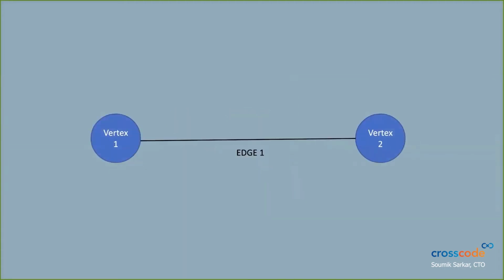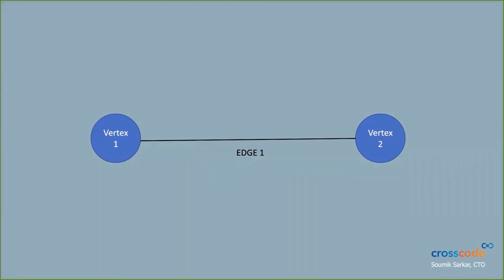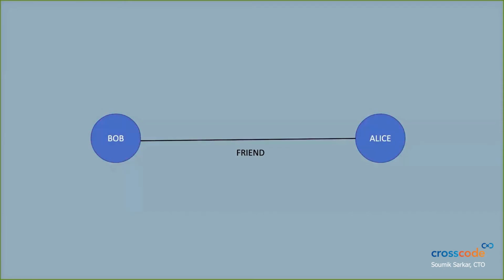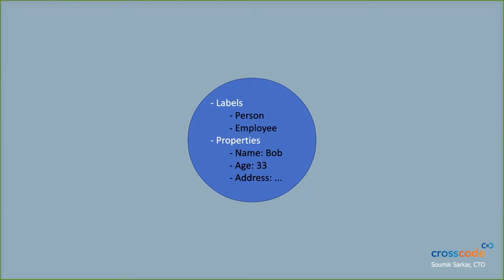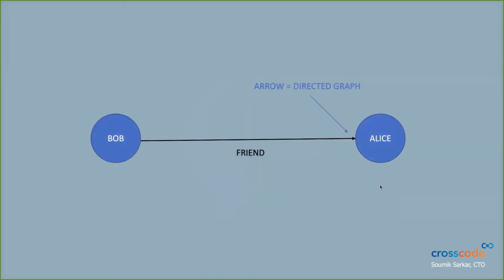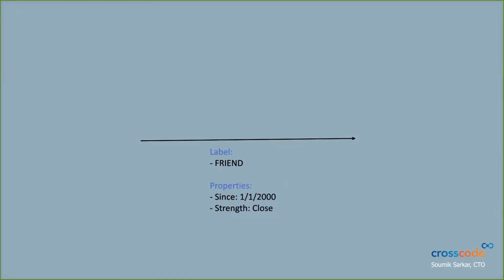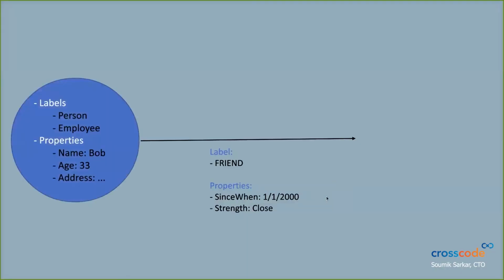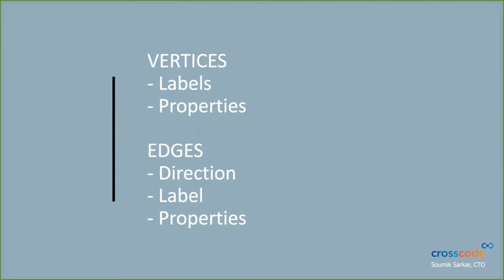Intro to Graphs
Here is a video I created for my team. Thought it might be useful for others.